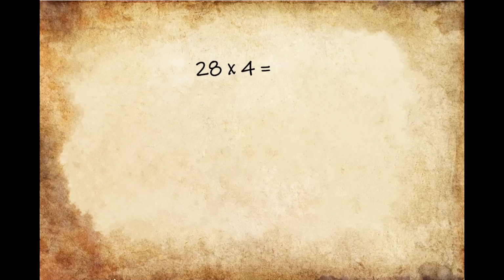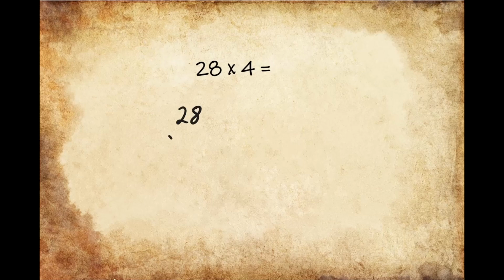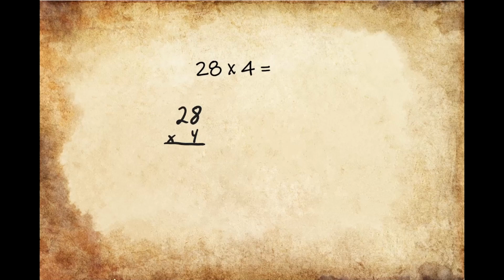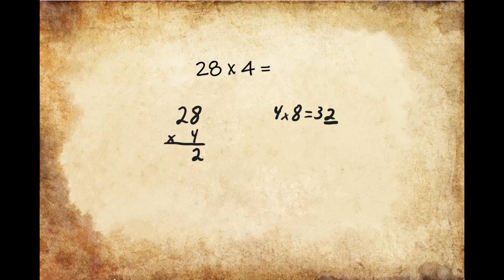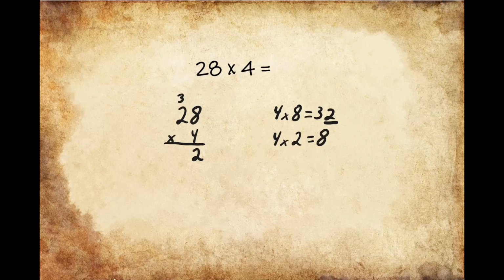Multiplying Two-Digit By A One-Digit Number | Multiplication | How To Multiply Two By One-Digit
How do we find the product of a two-digit number multiplied by a one-digit number? In today's episode, we explore the steps involved in multiplying a two-digit number by a one-digit number.